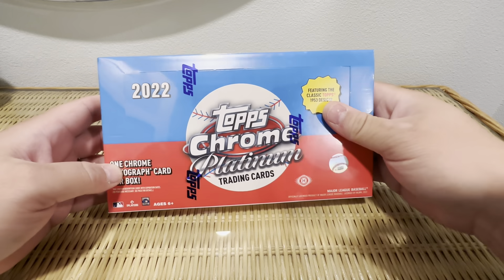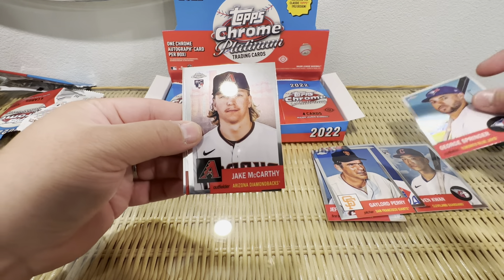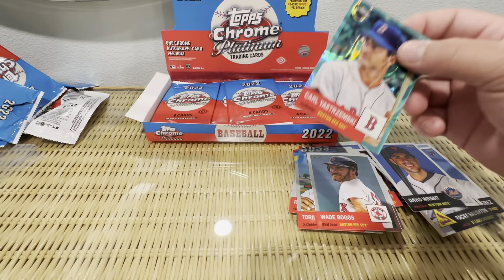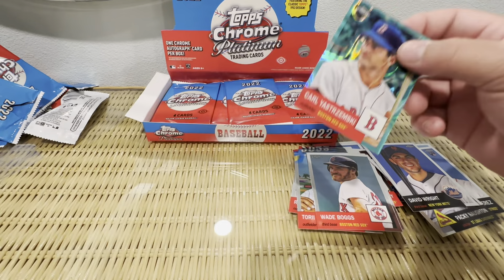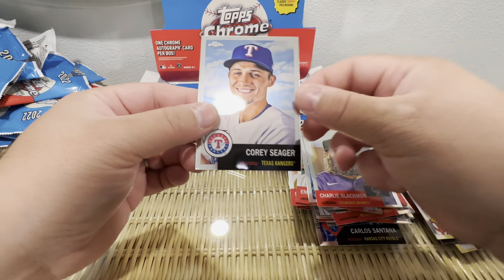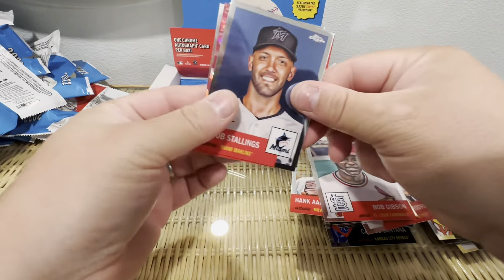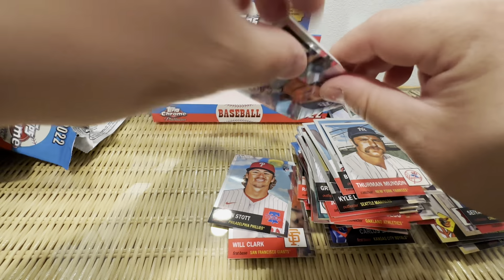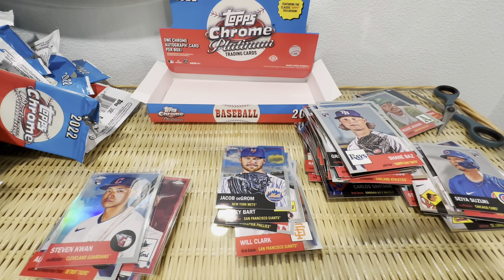$99 Hobby Box 🚨 2022 topps chrome platinum. Bringing the value baby